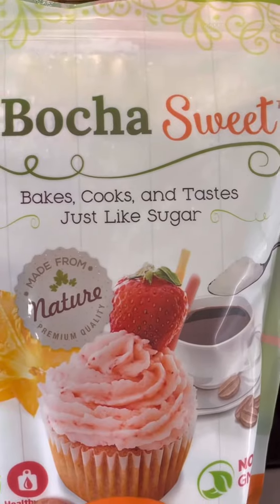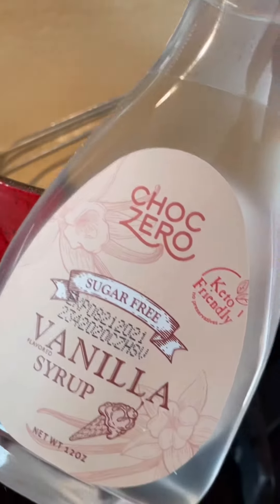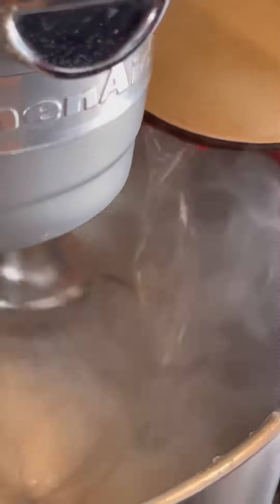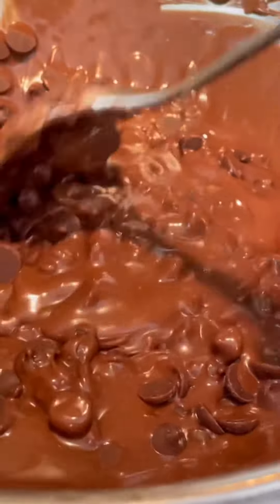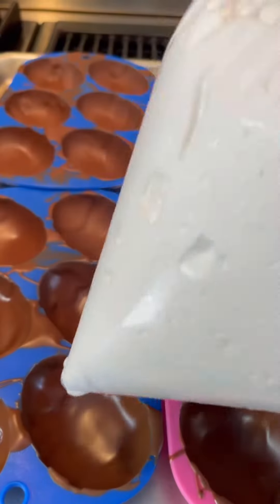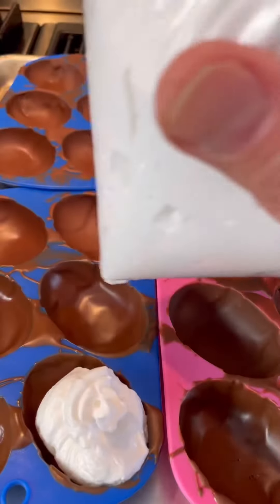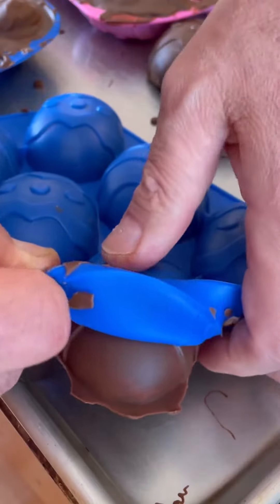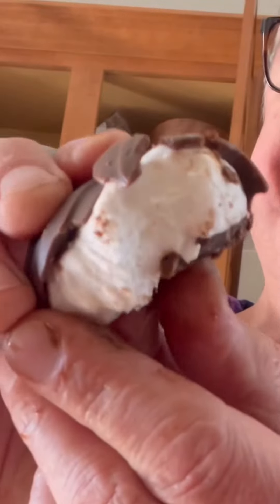Sugar free Chocolate Marshmallow Eggs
I use monk fruit and kabocha squash extract to make a simple syrup which is calorie free and all natural.
Whipping this into gelatin makes killer sugar free marshmallow! Covered with monk fruit sweetened chocolate for a High Vibe Time! Happy Easter! Or Christmas ! Or Any Time!